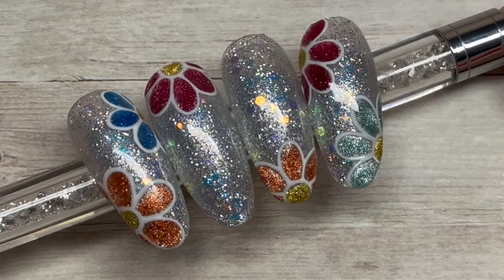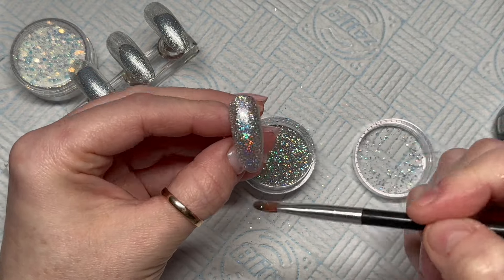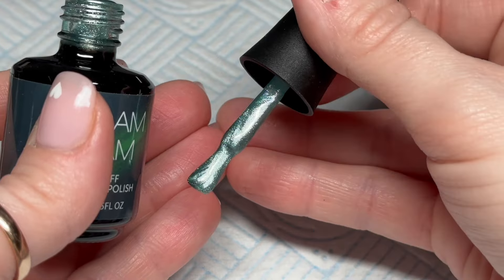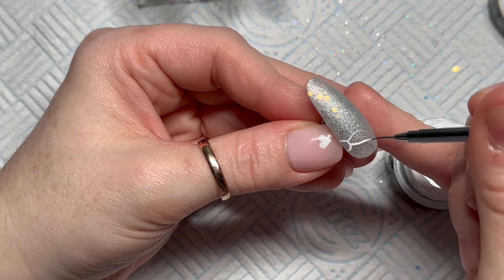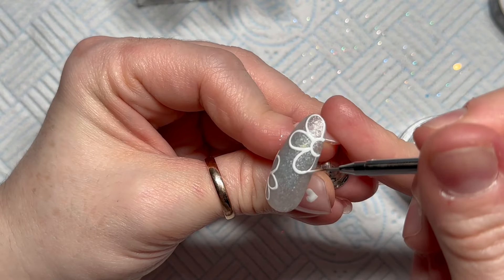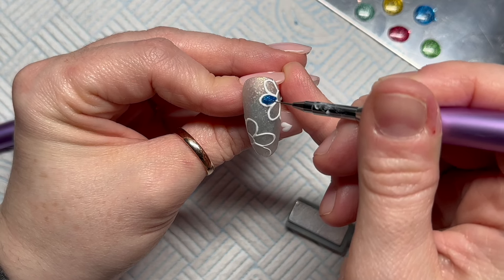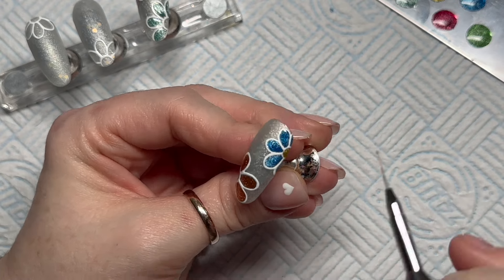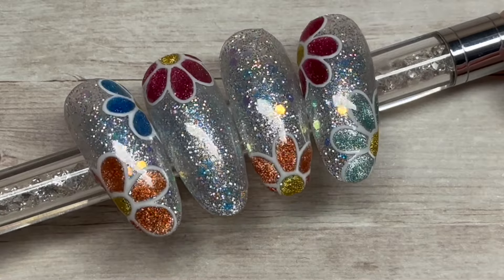Easy Glittery Daisy Nail Tutorial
Hi everyone!

Welcome back to a new video! In this video I’ll be creating a set of Daisy nails!